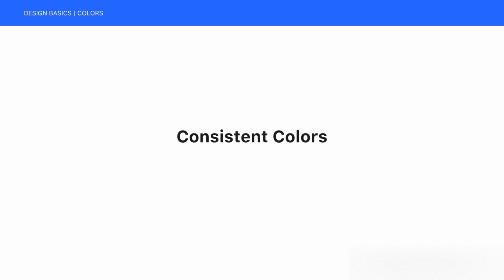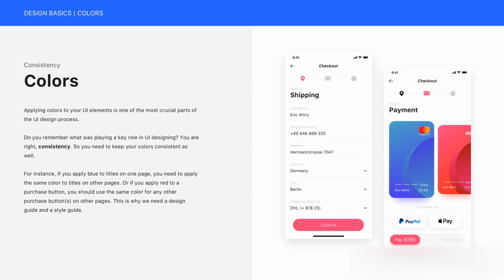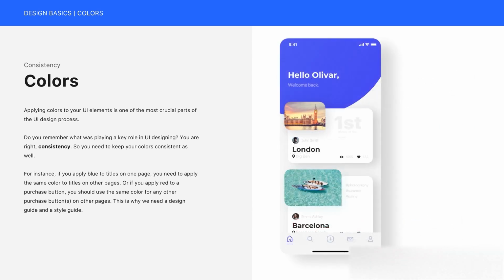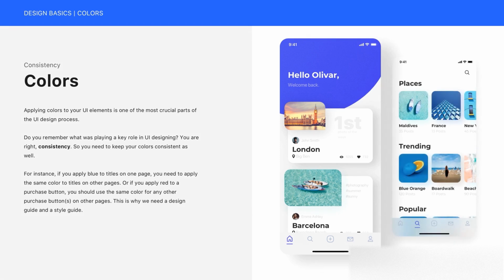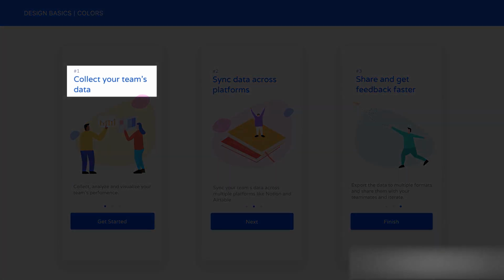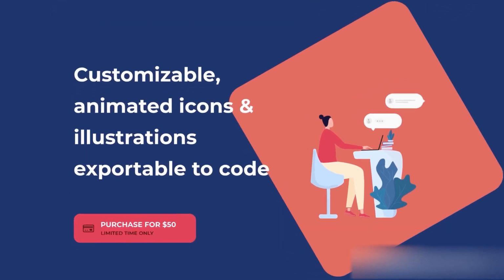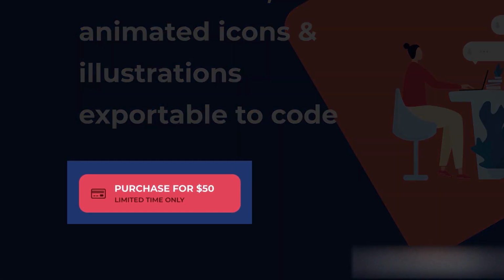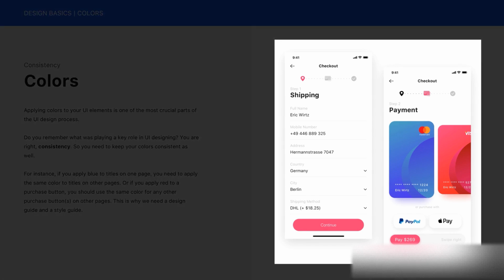How to create Consistent Colors in UIUX Design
If you're looking to learn more about Consistent Colors in UIUX Design, then look no further! In this video, we'll walk you through the basics of Consistent Colors in UIUX Design, and how you can use them to create a more consistent and visually appealing user interface.

By understanding Consistent Colors in UIUX Design, you'll be able to create interfaces that are easy to navigate and look consistent from one screen to the next. So be sure to check out this video, and learn about one of the most important aspects of UIUX Design!

How do you maintain consistency in UI design?
Image result for How to create Consistent Colors in UI UX Design
Five Ways You Can Achieve Consistency in Your Work
Your Choice of Language. ...
Apply UI Elements as They are Originally Defined. ...
Consider Various Well-established Conventions When Deciding on Layout. ...
Design for your User's Expectations. ...
Create Consistent Visual Elements throughout Your Site.